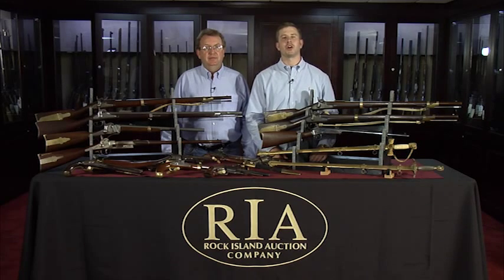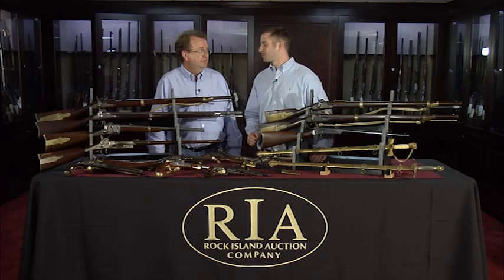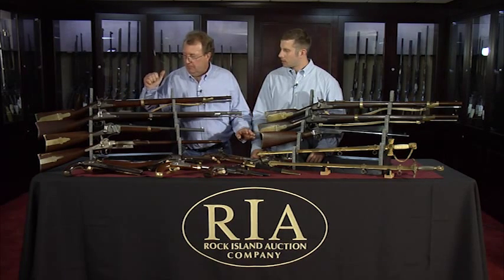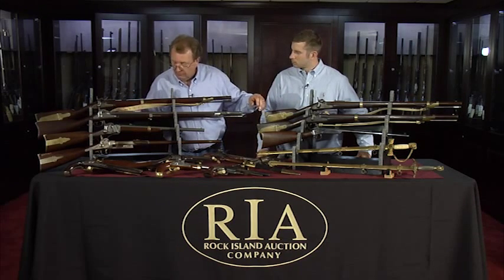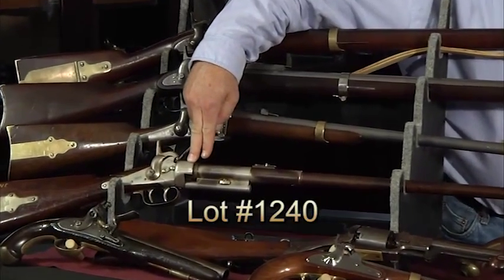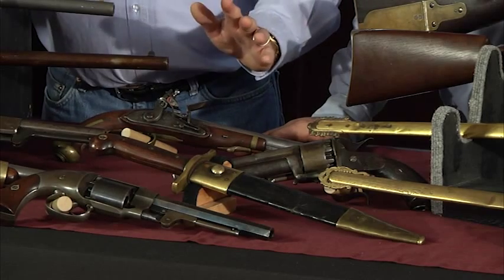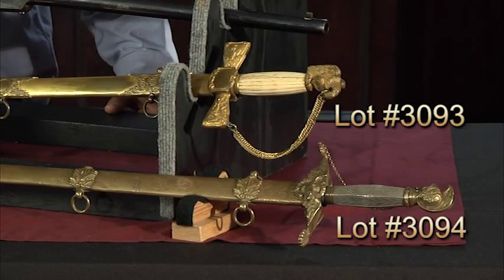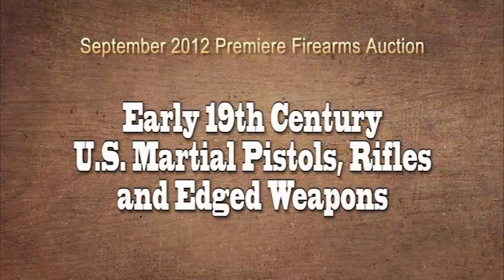Early 19th Century U.S. Martial Pistols, Rifles and Edged Weapons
Some of the finest examples of early 19th century U.S. Martial Pistols and Rifles. All are available in our September Premiere Firearms Auction.

Watch this video for a small sample of the rare and stunning antique firearms in September 2012 auction.